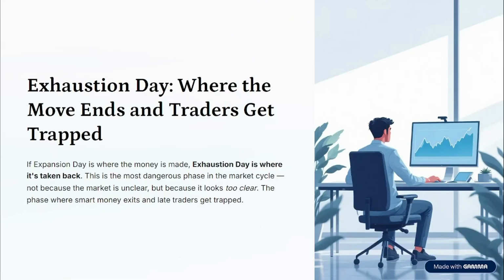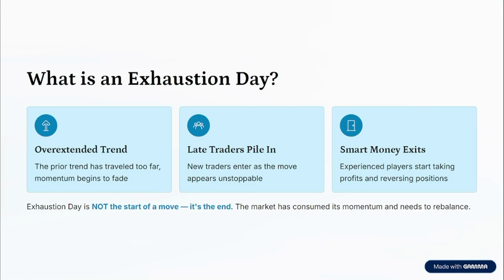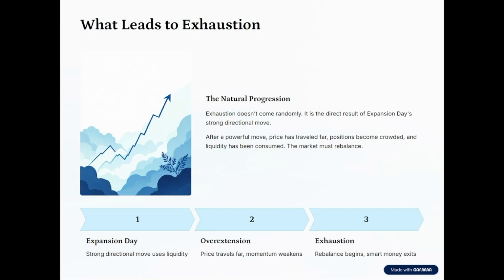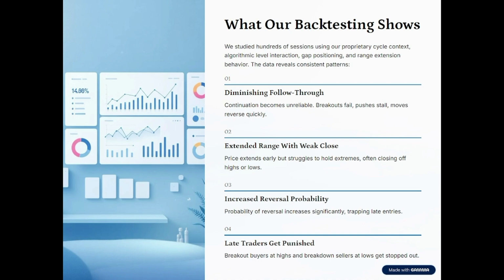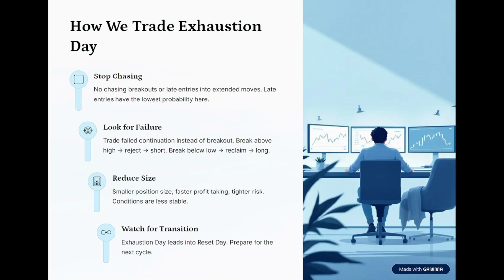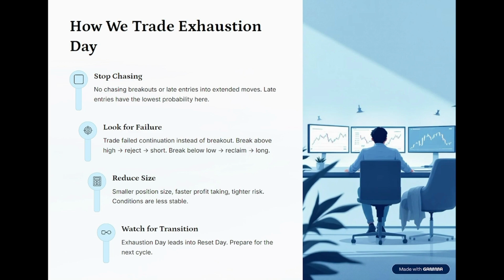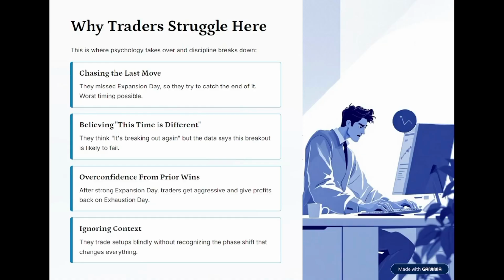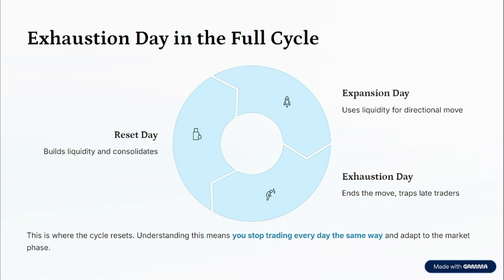Exhaustion Day: Understanding Market Exhaustion Conditions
In this video, we break down the Exhaustion Day (A3) model and explain how it fits into the Active Range Trading framework.

An Exhaustion Day occurs when a market trend begins to lose momentum after an extended move. During these conditions, buyers or sellers may become overextended, increasing the probability of slowing momentum, consolidation, reversals, or rotation toward key value areas.